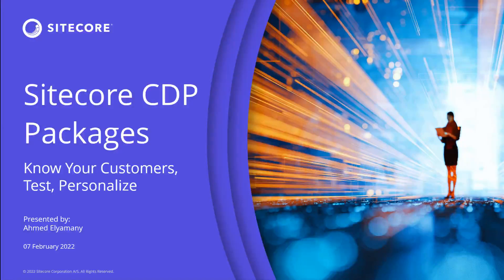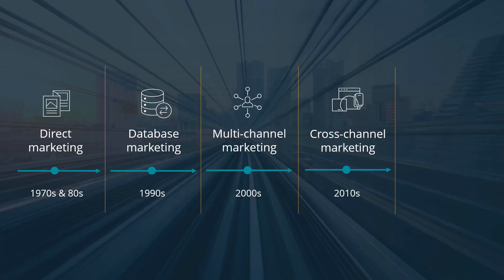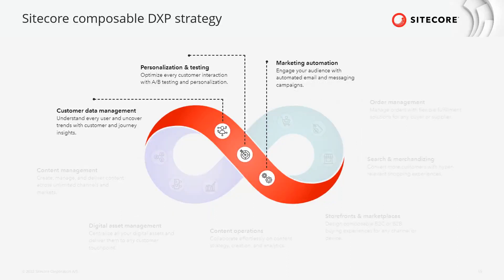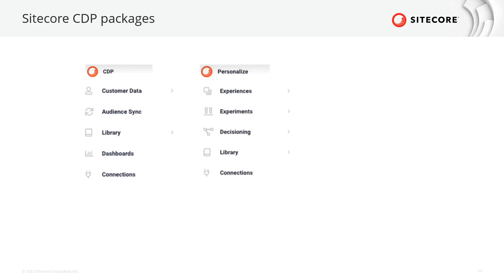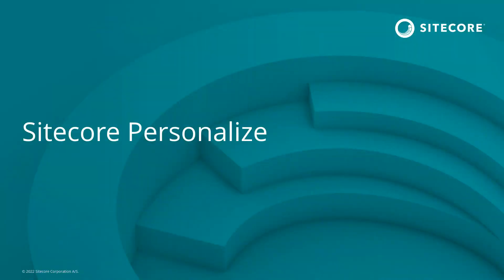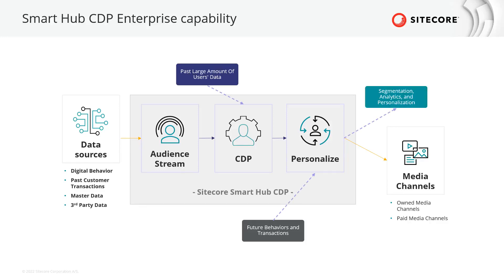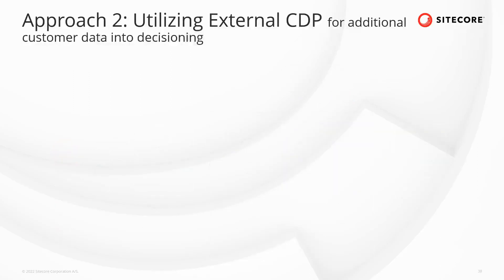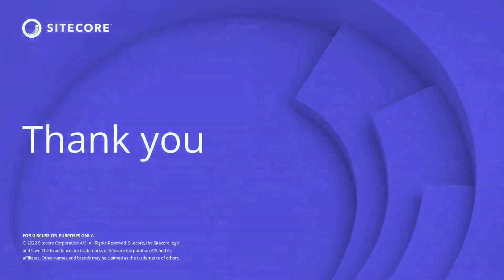A Deeper Look at Sitecore CDP, Personalize, & Smart Hub CDP | digital customer experience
Gartner defines a Customer Data Platform (CDP) as "packaged software that creates a persistent, unified customer database that is accessible to other systems."

In this video, Sitecore Product Evangelist Ahmed Elyamany dives into the Sitecore CDP packages: Sitecore CDP, Personalize, and Smart Hub CDP.

Ahmed explains how each solution is designed to solve specific marketing challenges:

- Sitecore CDP focuses on understanding each unique user, and uncovering trends data-powered customer and journey insights.
- Personalize focuses on optimizing every interaction with omnichannel A/B testing, decisioning, and personalization.
- Smart Hub CDP (which combines Sitecore CDP + Personalize) fuels omnichannel personalization with customer insights, to deliver unrivaled digital customer experience.

Ahmed also shares technology definitions, explores various integration scenarios with Personalize, and more.

After watching the video, click the link below for a case study featuring a low-cost airline that leveraged Smart Hub CDP (Sitecore CDP + Personalize) to dramatically increase revenue-driving CX, with a staggering traffic uplift of 10 million visitors and $400,000 sales on a single day!